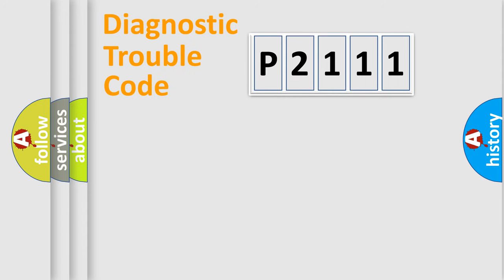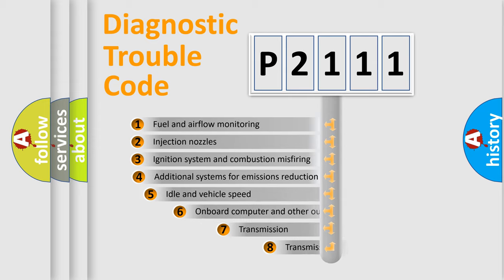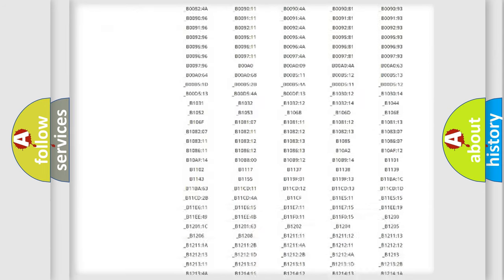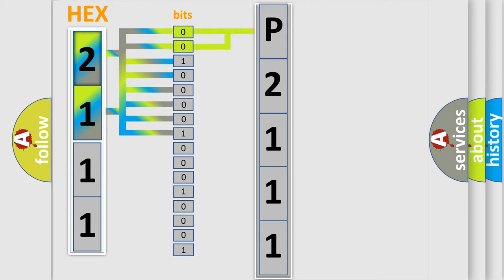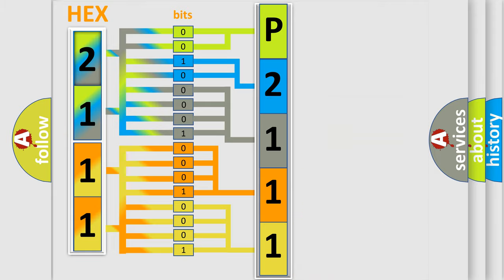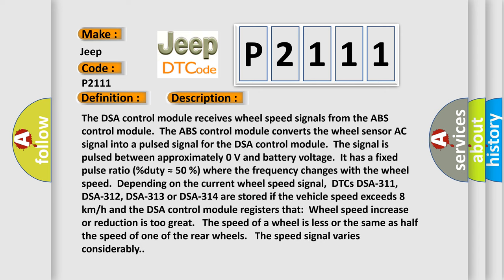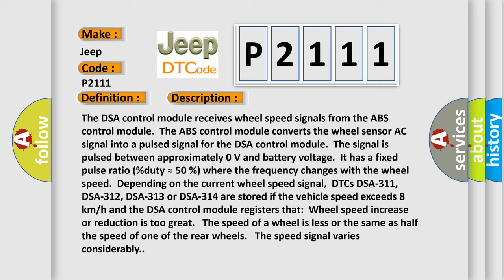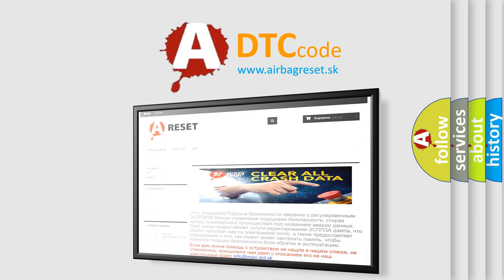DTC Jeep P2111 Short Explanation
Contents:
0:21 Basic DTC analysis according to OBD2 protocol standard.
1:48 Insight into programming
2:58 A diagnostically understandable description of the Diagnostic Trouble Code
3:05 Basic error definition

Make
Jeep
Code
P2111
Definition
Wheel Speed Signal, Left Rear Wheel Faulty Signal
Description
The DSA control module receives wheel speed signals from the ABS control module  The ABS control module converts the wheel sensor AC signal into a pulsed signal for the DSA control module  The signal is pulsed between approximately 0 V and battery voltage  It has a fixed pulse ratio  percentduty ≈ 50  percent where the frequency changes with the wheel speed  Depending on the current wheel speed signal,  DTCs DSA-311, DSA-312, DSA-313 or DSA-314 are stored if the vehicle speed exceeds 8 km or h and the DSA control module registers that  Wheel speed increase or reduction is too great   The speed of a wheel is less or the same as half the speed of one of the rear wheels   The speed signal varies considerably
Cause
Open-circuit in the signal cableShort-circuit to supply voltage or ground in the signal cableInterference in the wheel sensor circuitContact resistance in the terminals